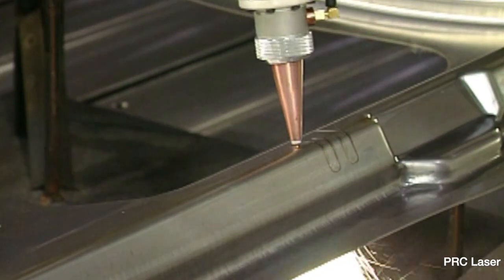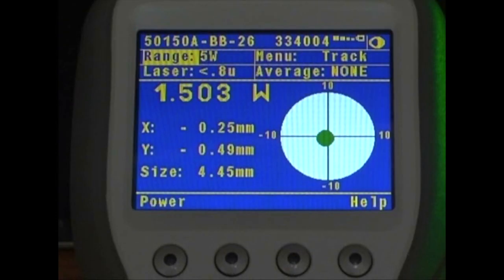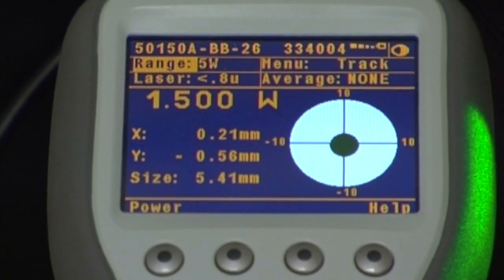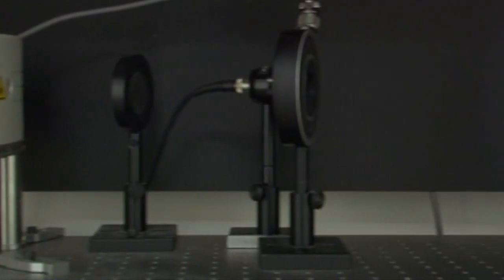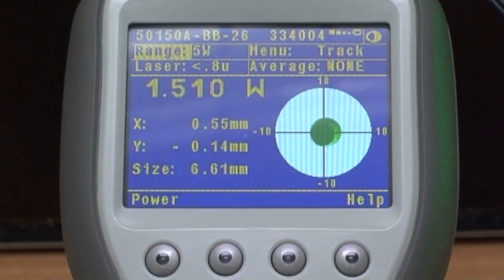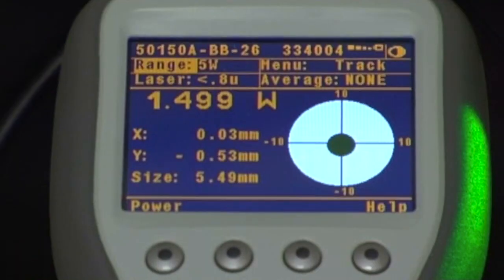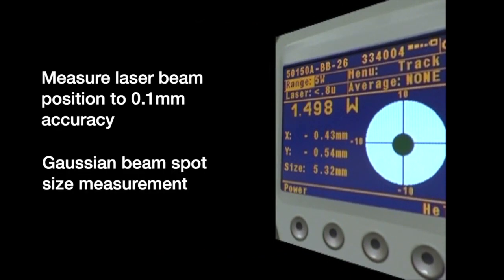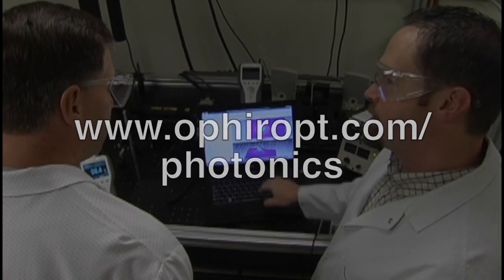BeamTrack Sensor Measures Power, Energy, Size and Position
Ophir's BeamTrack Sensor Series combines power and energy measurement, beam position, and beam size in a single compact device.